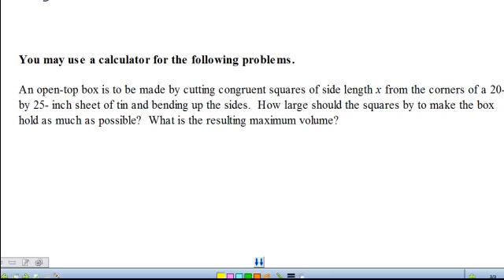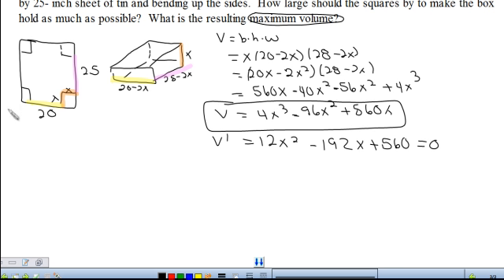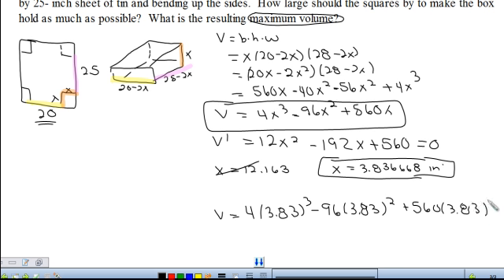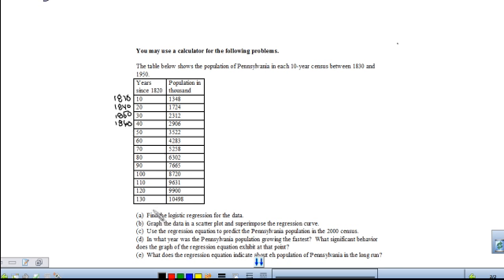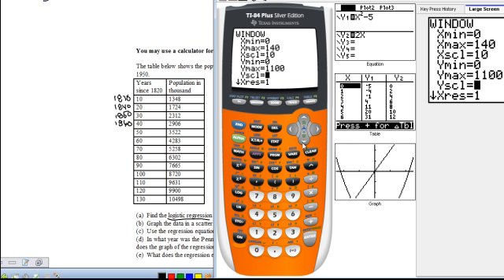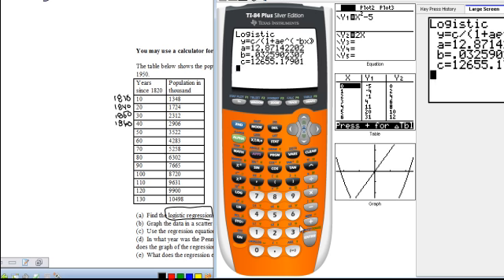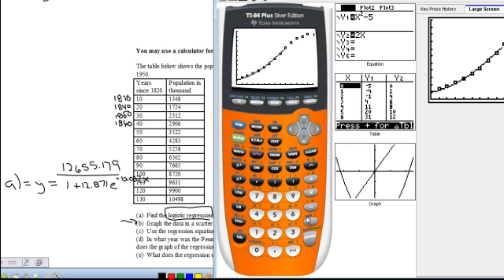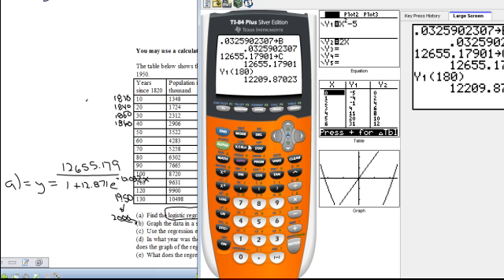Chapter 4 #13-14